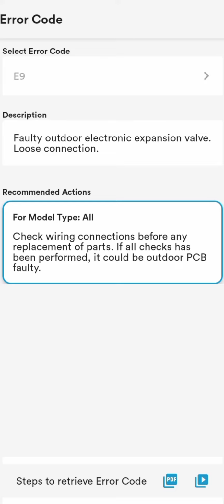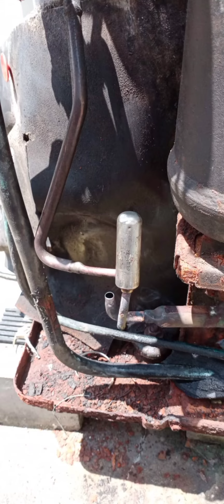Daikin error code -E9 Replaced Electronic expansion valve and solve this problem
Daikin air-con error -E9 Replaced Electronic expansion valve and solve this problem
Brand - daikin
error code -E9
today we replace electronic expansion valve faulty and with valve head
after vaccum,top up gas, test run system.
thanks for see my video 🙏